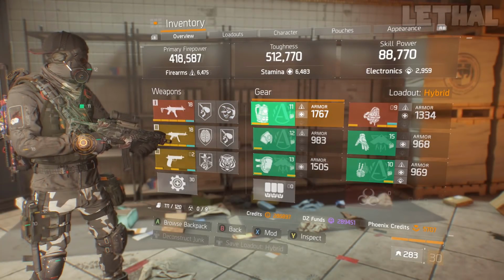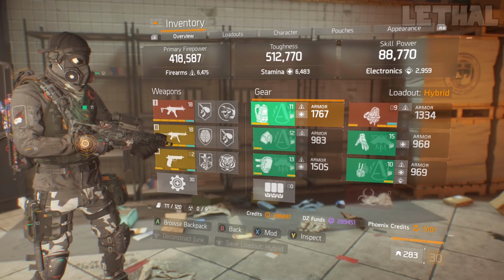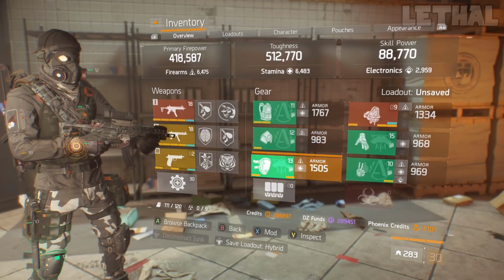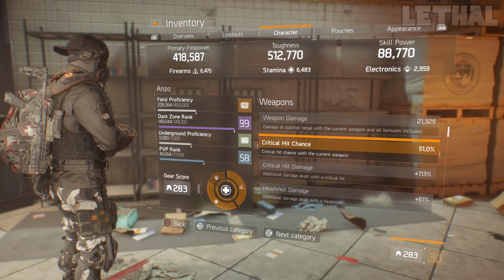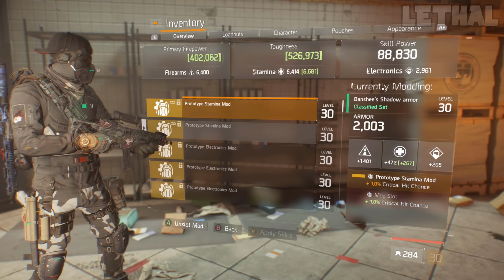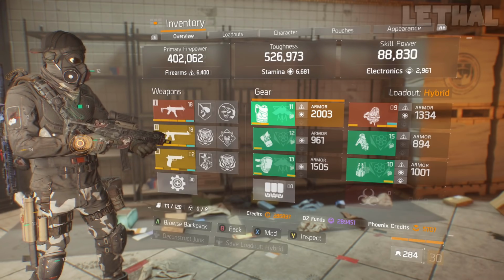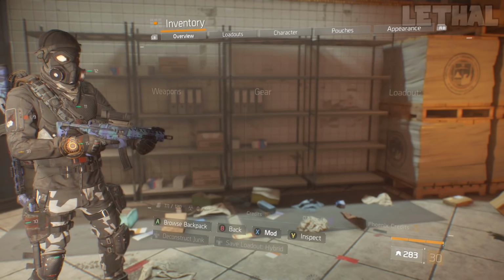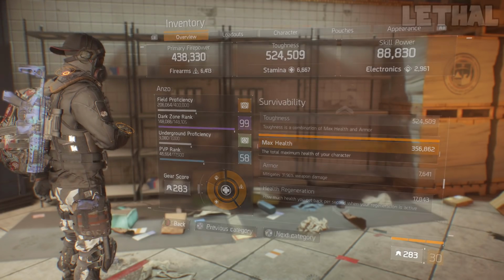THE DIVISION - TOP 3 BEST NINJABIKE BUILDS IN PATCH 1.8.2 | BETTER THAN CLASSIFIED BUILDS?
1ST BUILD - 1:08
2ND BUILD - 6:01
3RD BUILD - 8:57